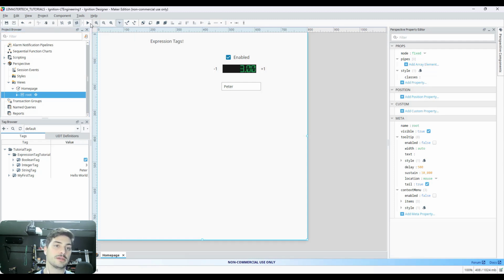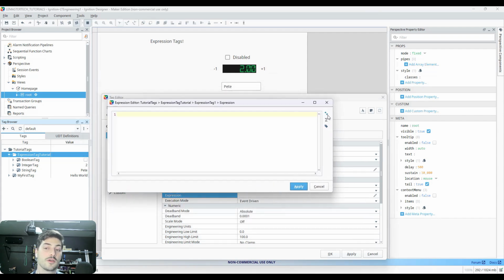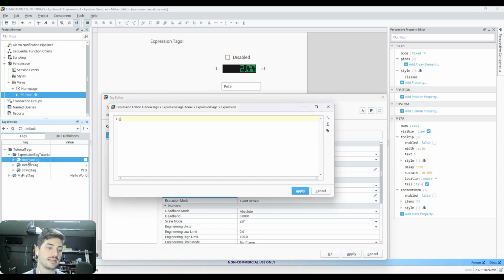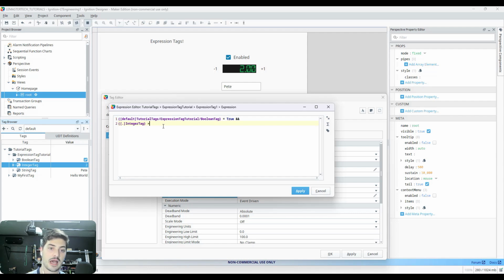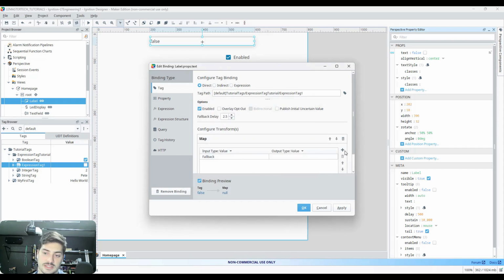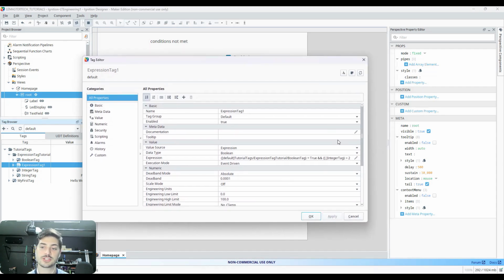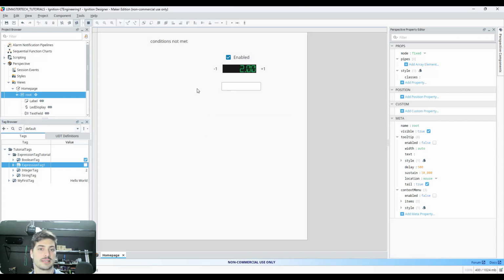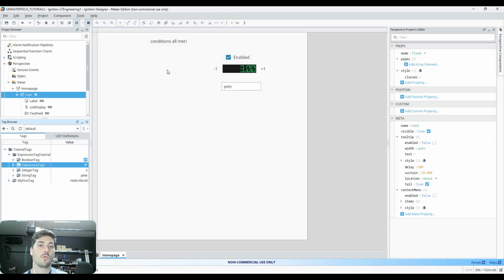How to Use Expression Tags In Ignition!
Thank you to PCBWay.com for sponsoring this video, be sure to check them out for all your PCB and prototyping needs.

Ignition is an incredibly powerful SCADA software, and their expression tags allow you to define tags with outcomes based on a programmed expression based on the value of other tags in your system!